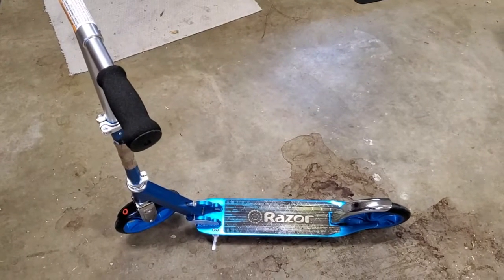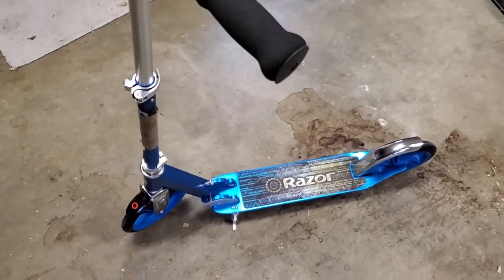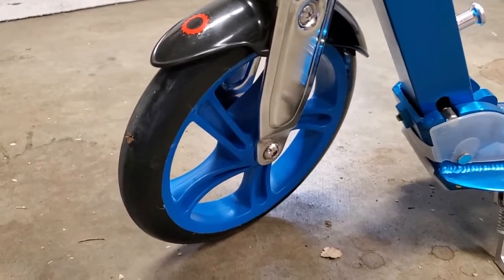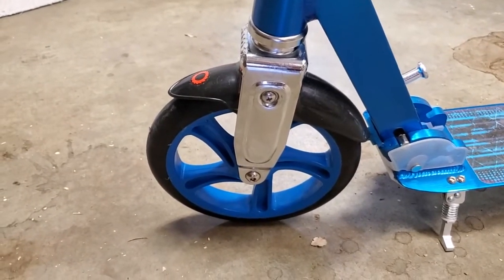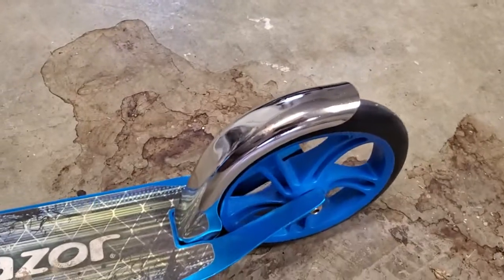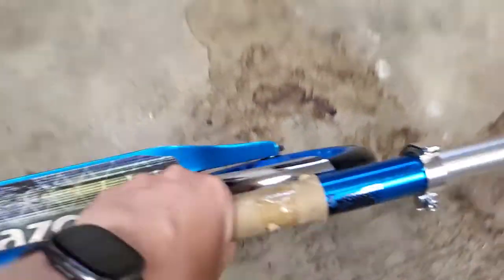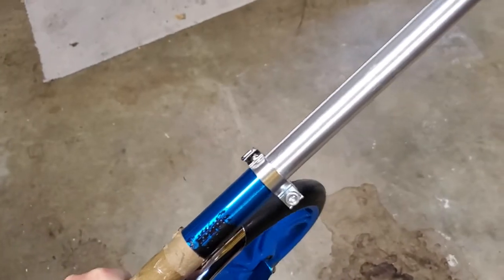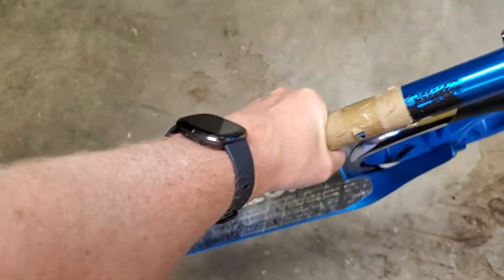Review of Razor A5 Lux Scooter for Commuters